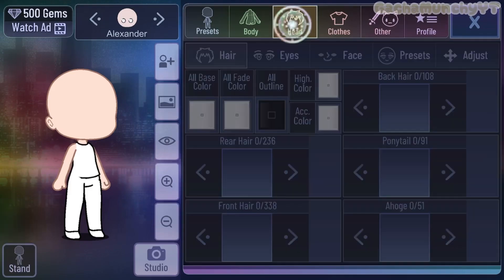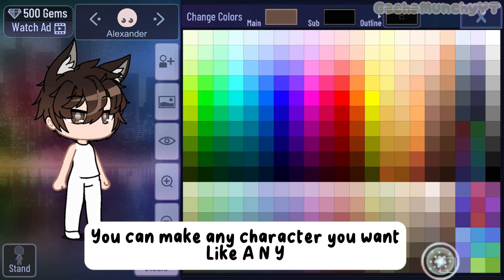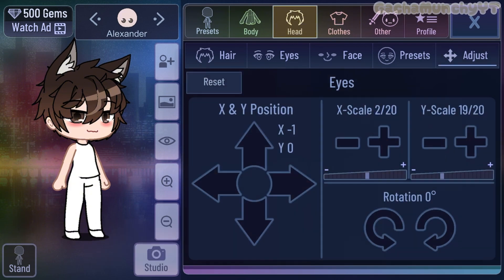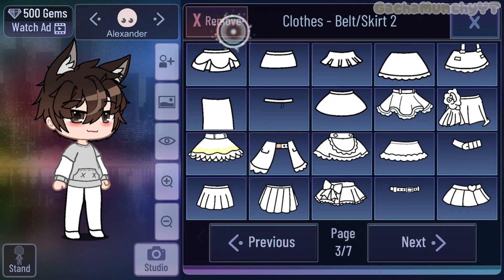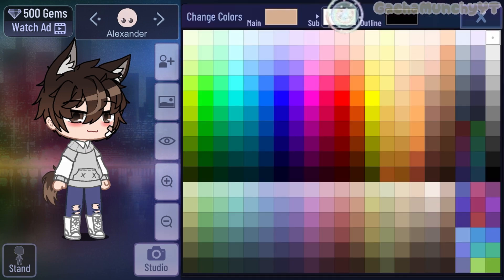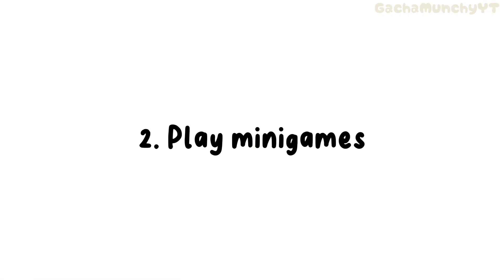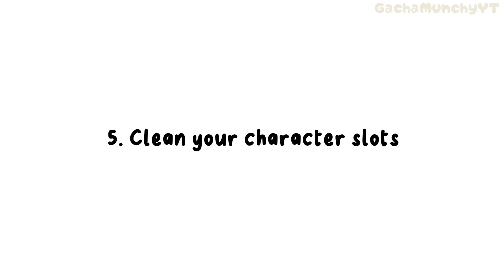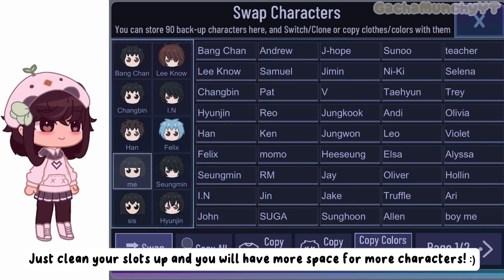5 things to do when you are BORED in Gacha Club 📚 || Gacha Munchy_YT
Here are 5 things to do just in case you are bored in gacha club